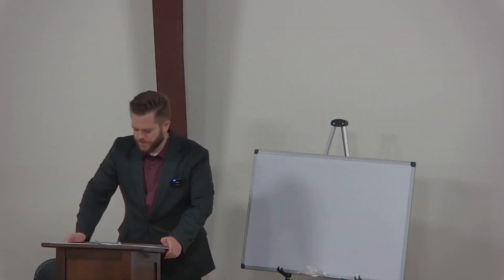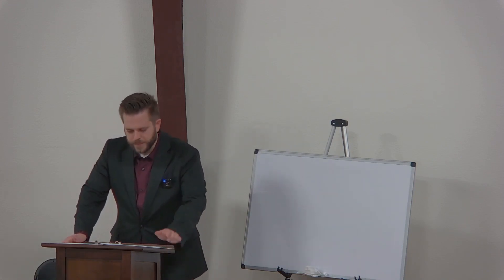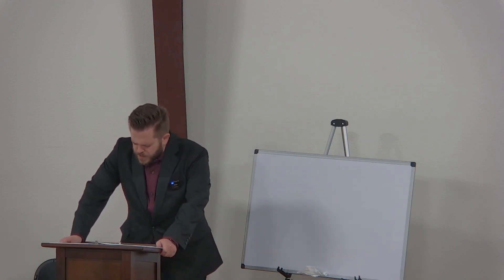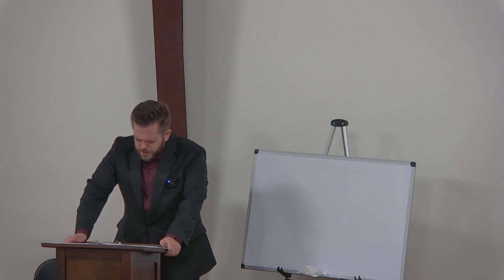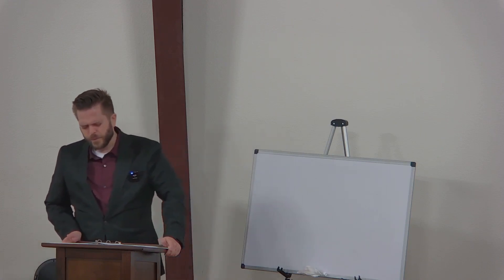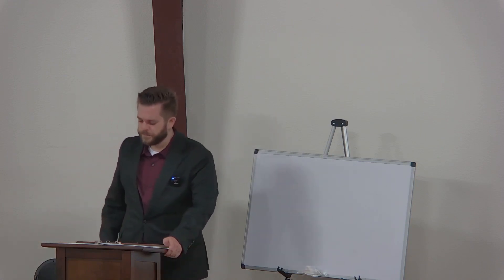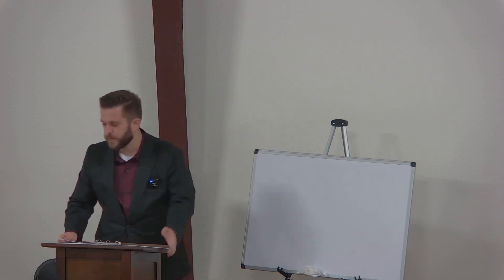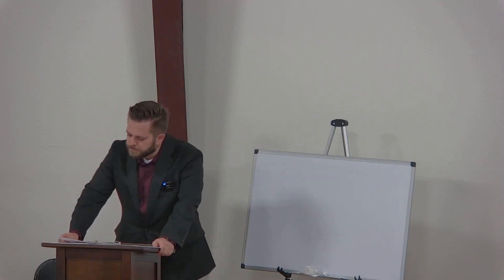Westminster Larger Catechism 32 - Elder Travis Lewis - Sunday School